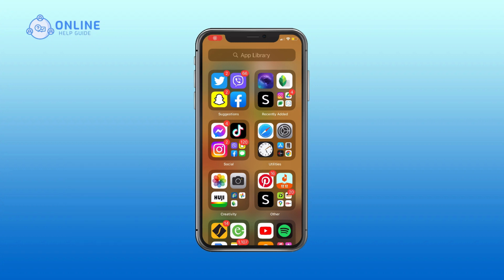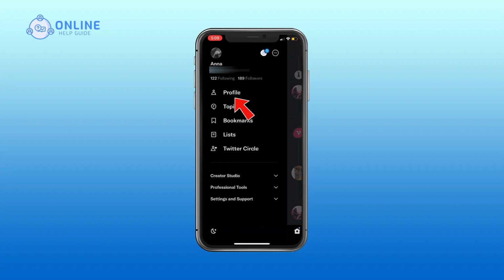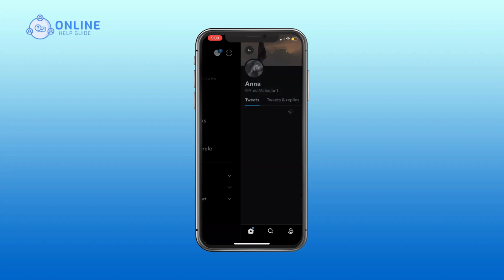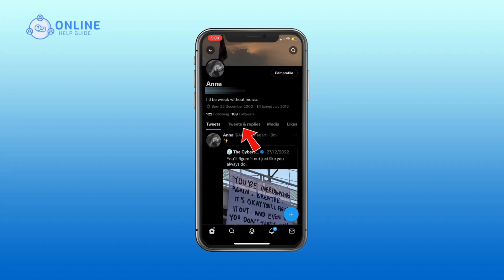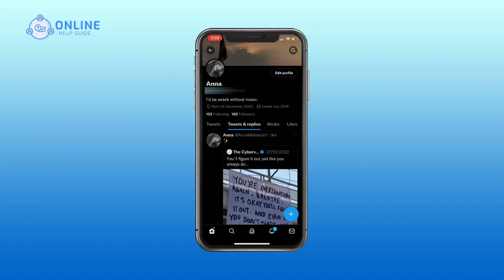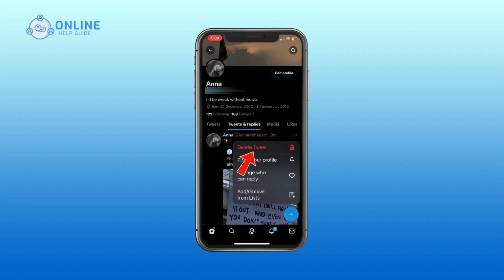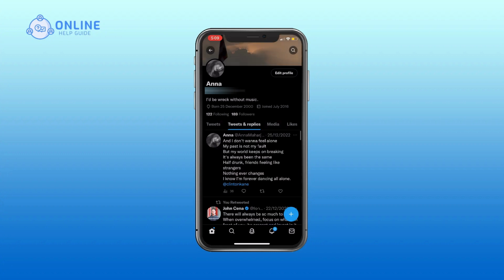How to Delete Quote Tweet Post on Twitter | Twitter Guide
Want to remove a quote tweet you've shared? This video tutorial will show you how to delete it. Learn how to remove a quote tweet from your timeline, helping you manage the content you've shared with your followers. Watch this video and learn how to delete a quote tweet post on Twitter.